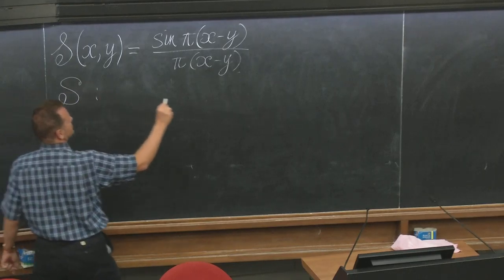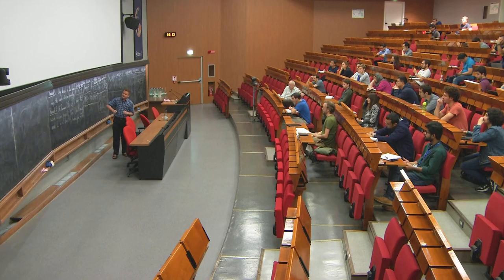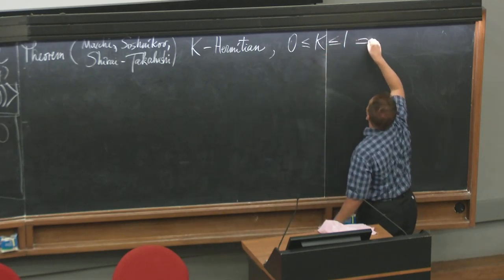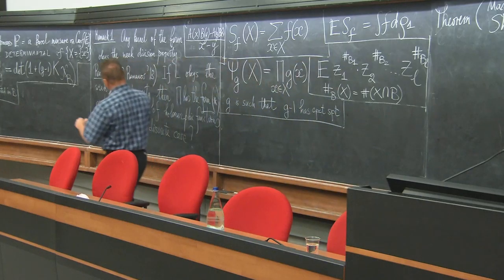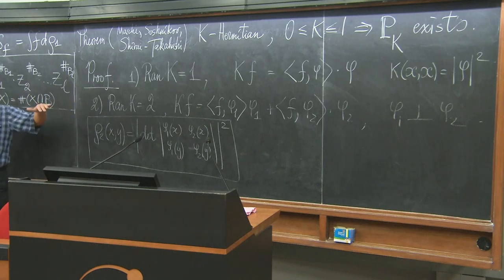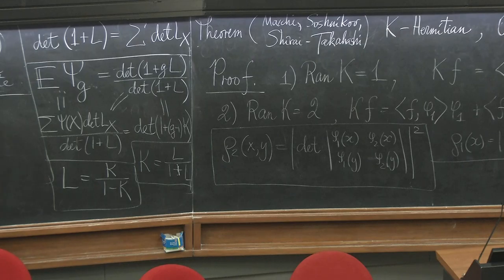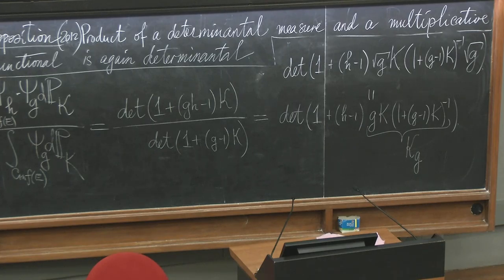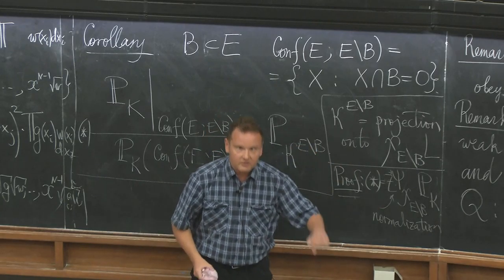Determinantal point processes - III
Speaker: Alexander BUFETOV (Institut de Mathematiques de Marseille, France)
School and Workshop on Random Matrix Theory and Point Processes | (smr 3382)
2019_09_25-10_00-smr3382.mp4